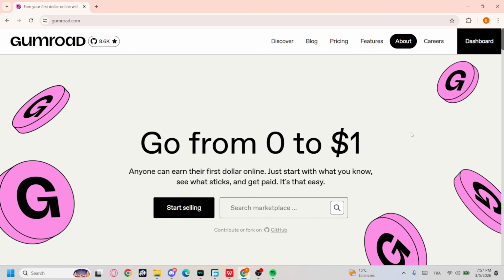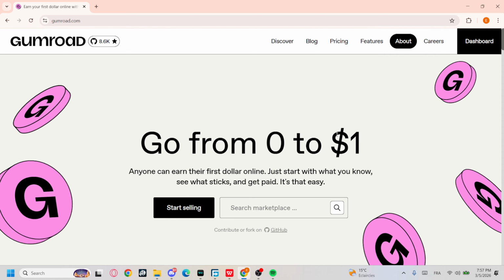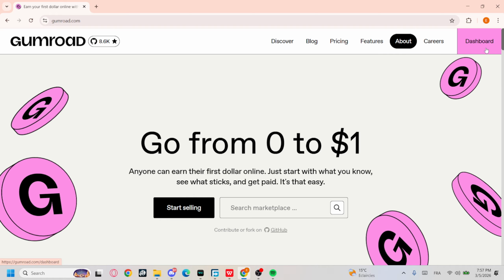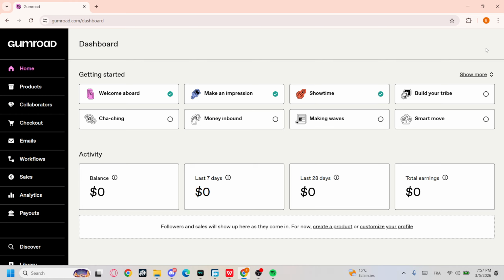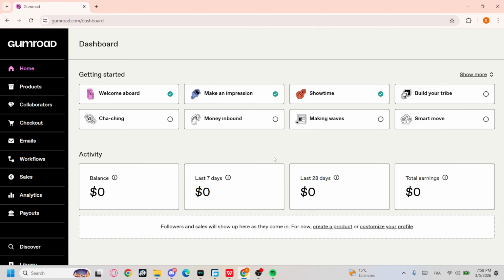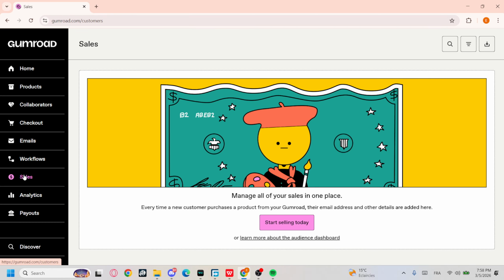How To Issue A Refund On Gumroad! Tutorial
Today we talk about issue a refund on gumroad,gumroad,how to use gumroad